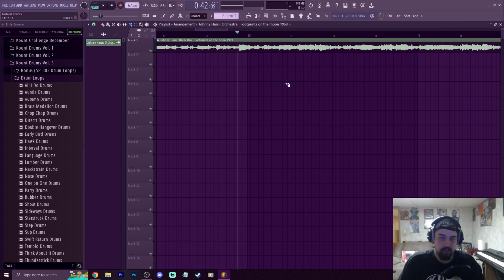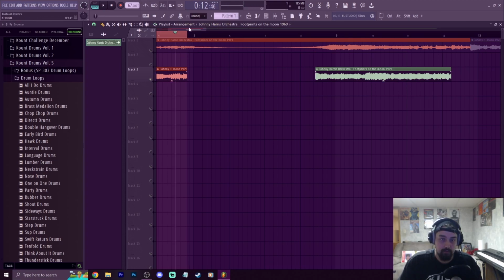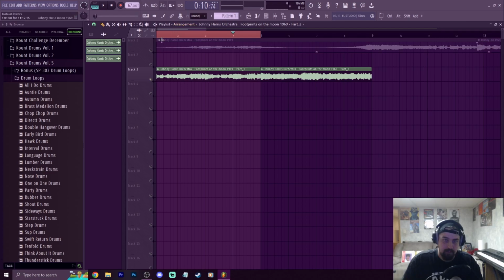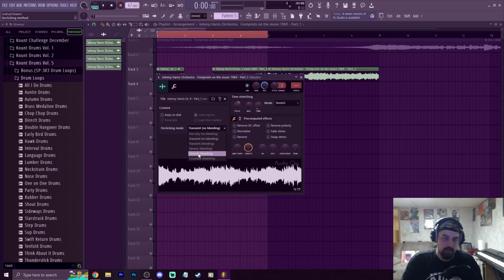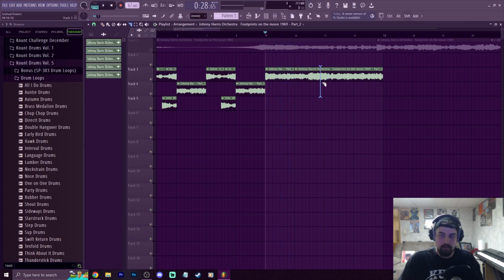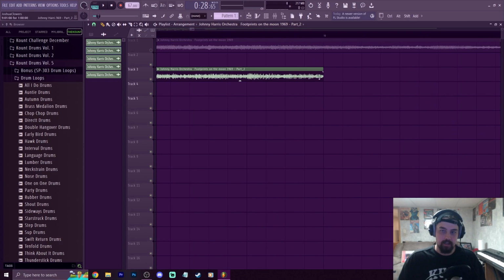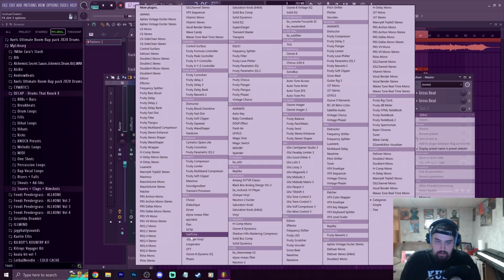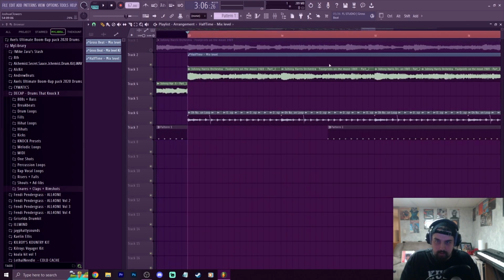How to Sample in The Playlist of FL Studio (Sampling Tips 2023)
Today I show you some tips and tricks phor sampling in the playlist of FL Studio!

0:00 - 0:14 Intro
0:15 - 0:38 YouTube to MP3
0:39 - 3:14 Chop Song into Loops
3:15 - 7:40 Stretch Loops to BPM
7:41 - 13:02 Chop Loops Even More
13:03 - 24:26 Making beat & Arrangement
24:26 - 24:53 Outro